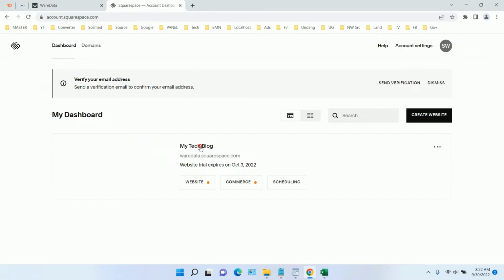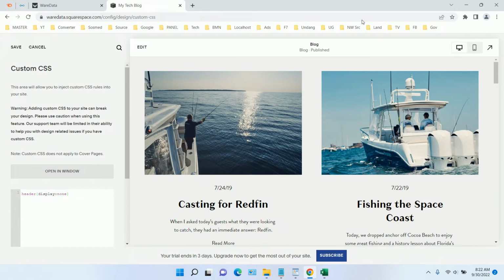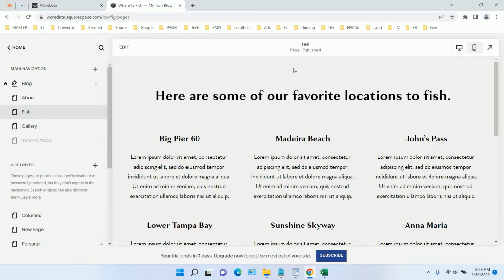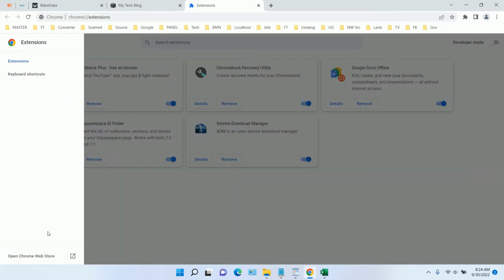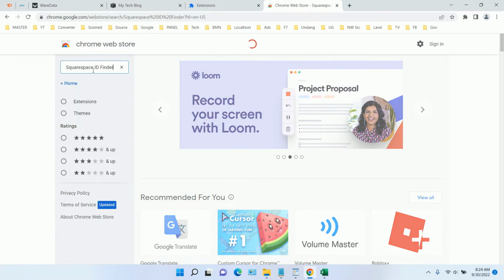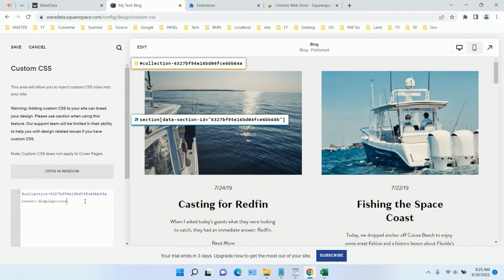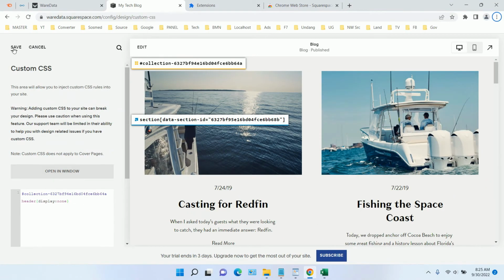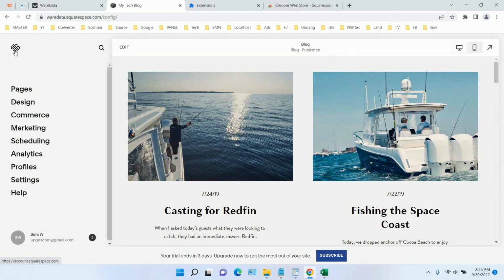How to Remove Site Header Squarespace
Tutorial how to remove site header squarespace website.